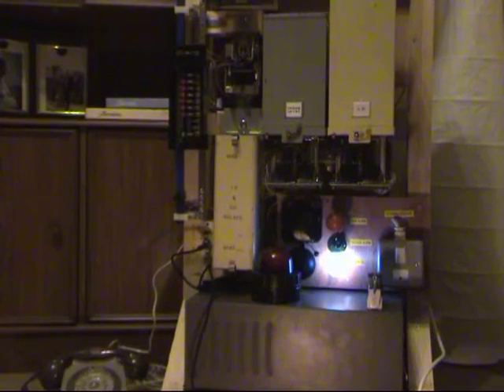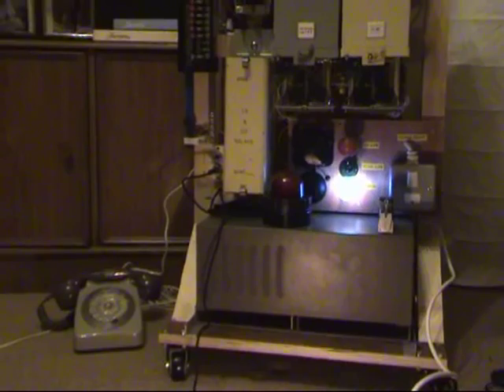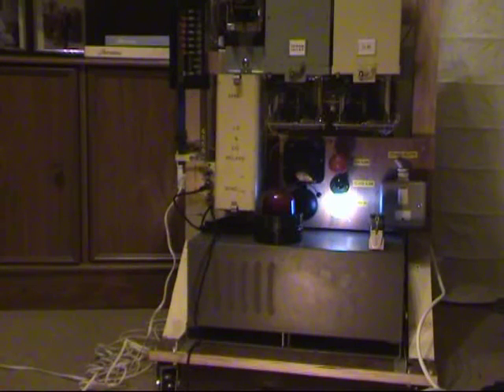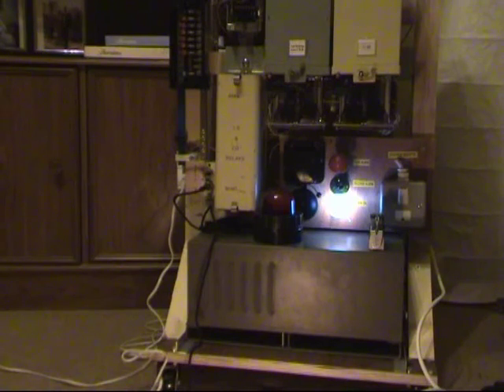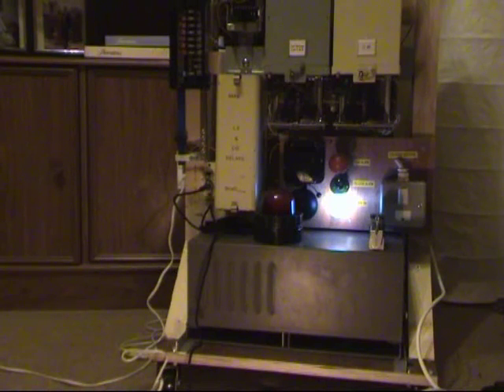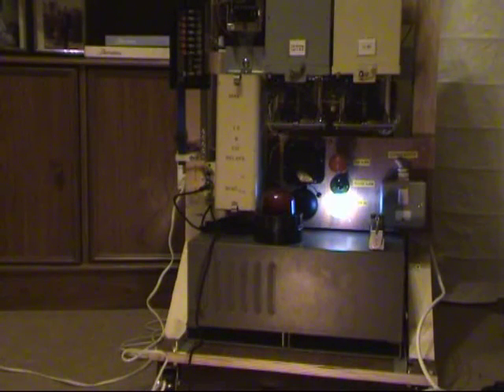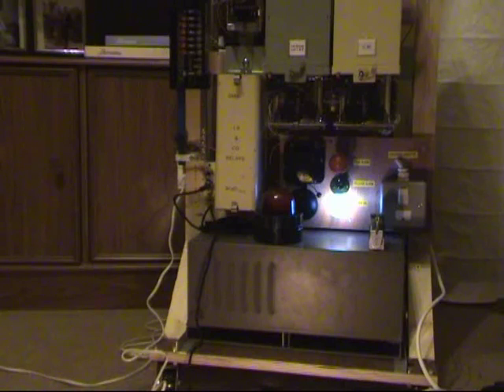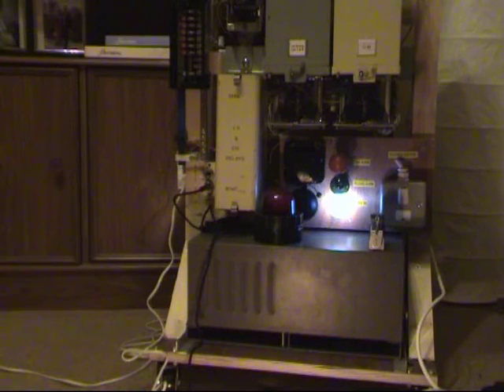Strowger Demo Update With Dial-A-Disc Testing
Update so far on the Strowger demo exchange.  999 lamp fitted, operator phone with amplified neon handset and dial a disc working too. Tones and interrupted ringing coming soon then we are done other than wiring into the sockets in the sheds